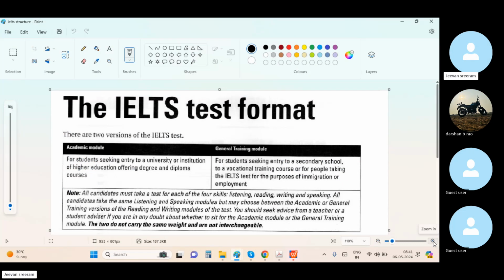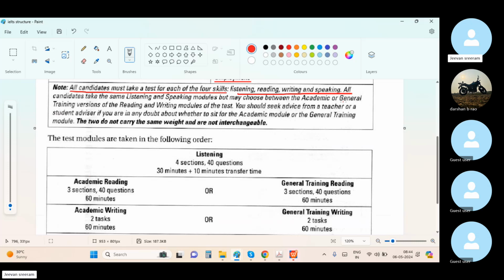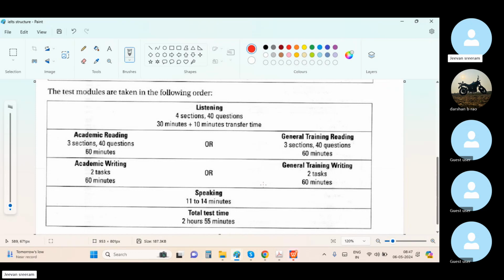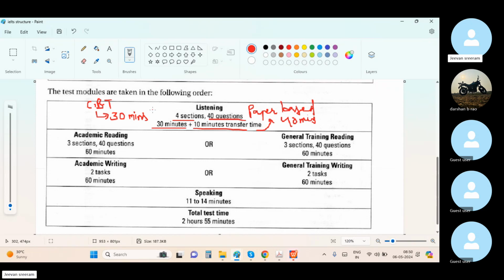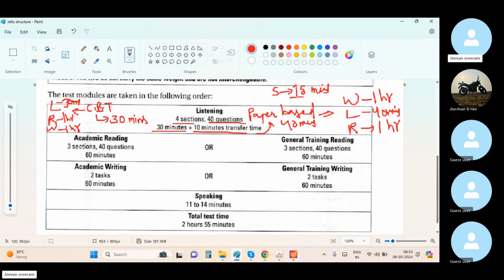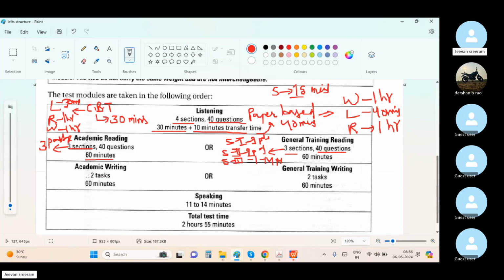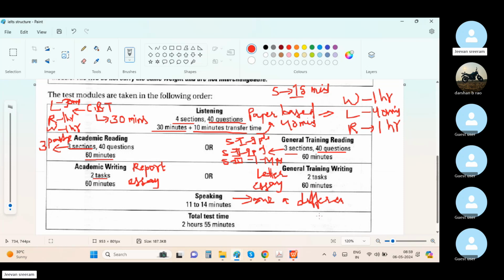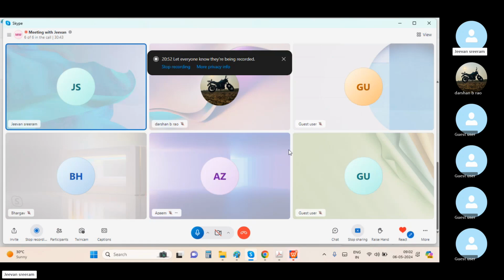IELTS INTRO-ORIENTATION- IELTS STRUCTURE-BASIC INFO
**1. Reading:**
- Time management is crucial. Improve your reading speed through consistent practice to swiftly identify answers¹.
- Focus on locating keywords in texts, as they directly link to the corresponding questions¹.
- Ensure grammatical accuracy in your responses¹.
- Unlock advanced reading methods to boost comprehension and speed, crucial for acing the IELTS Reading section¹.

**2. Listening:**
- Boost Listening ability with innovative auditory exercises, focusing on precision and comprehension¹.

**3. Writing:**
- Refine Writing abilities with expert tips on crafting essays and reports, prioritizing clear, impactful communication¹.
- Develop your speed reading skills. This test has a strict time limit which will really challenge your ability to complete the questions in time².
- Don’t try to understand the full passage. Your task is to locate answers only².

**4. Speaking:**
- Elevate Speaking fluency with dynamic exercises and insights, aimed at enhancing articulation and confidence¹.